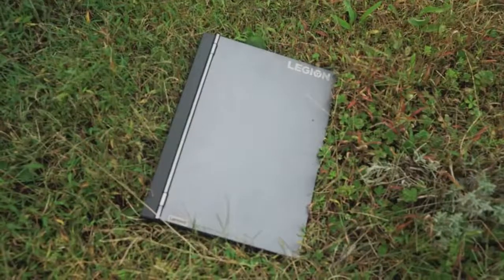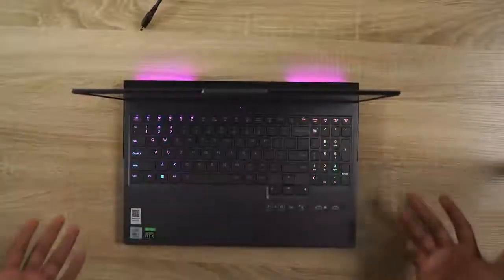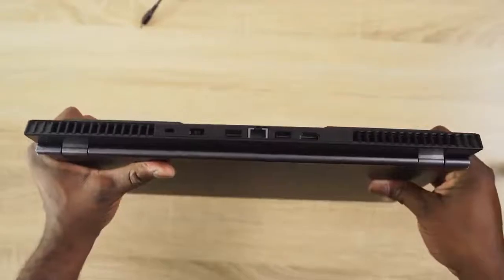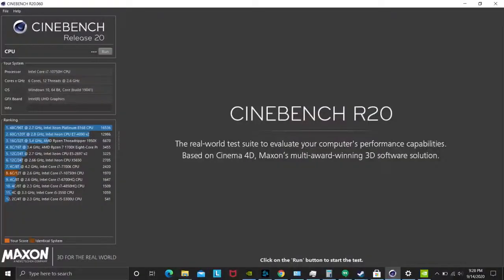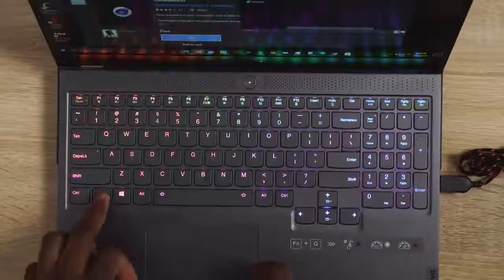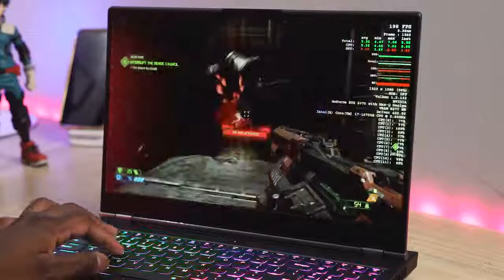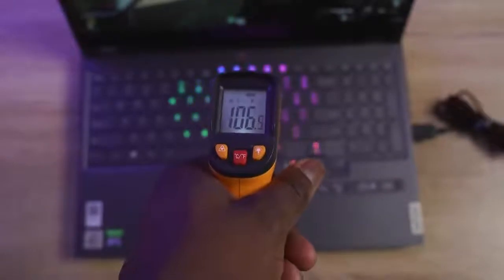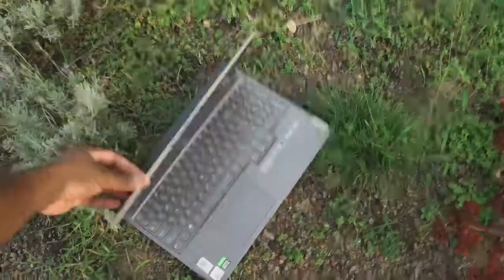Lenovo Legion 7i Review Best Laptop for Gaming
The Legion 7i is a gaming laptop with power and a lighter frame. how well doe sit perform?
Lenovo Legion 7i

Thanks to @Booredatwork.com for the great content!